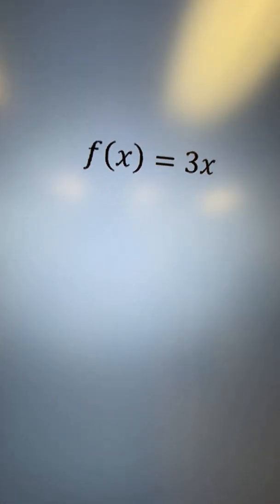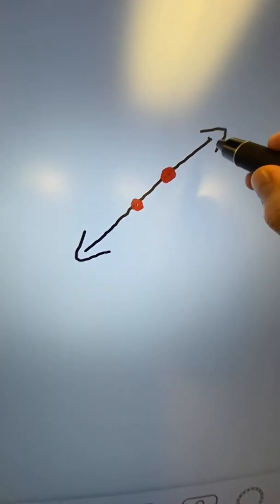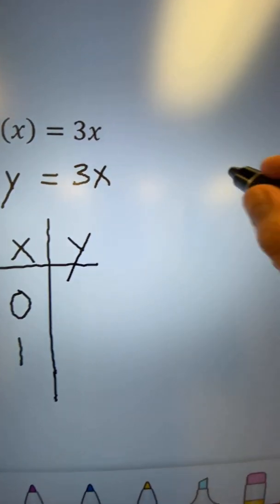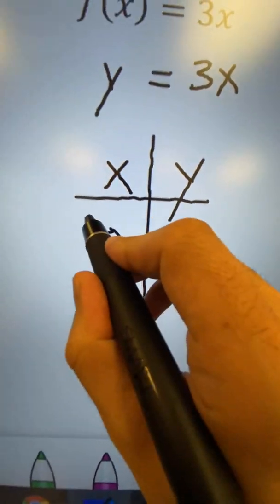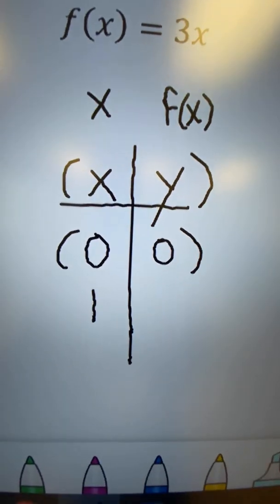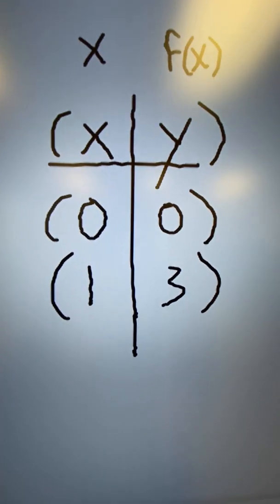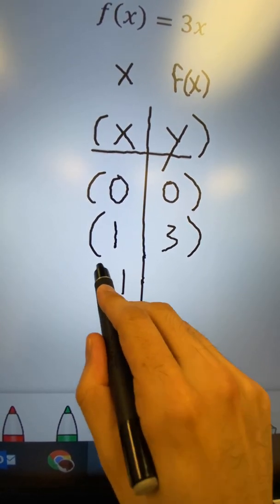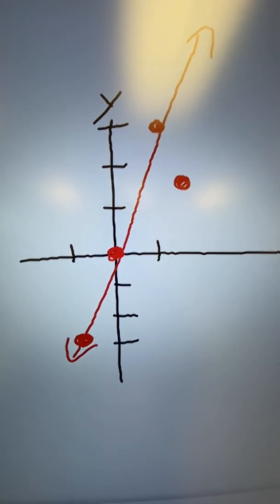Graphing Functions ex 6